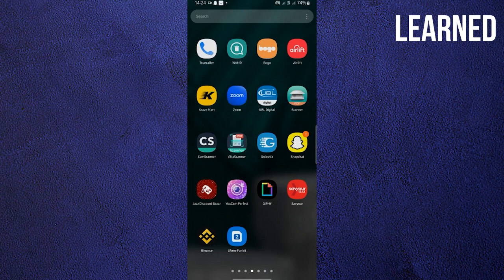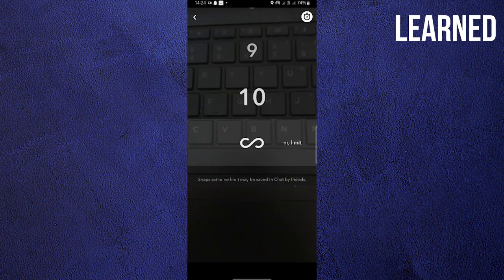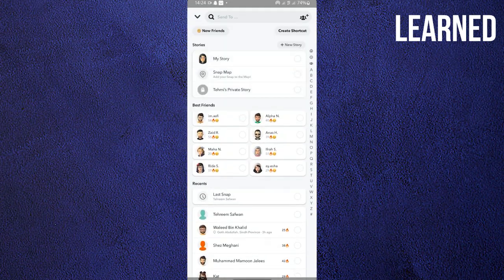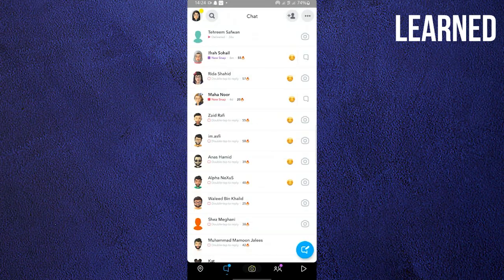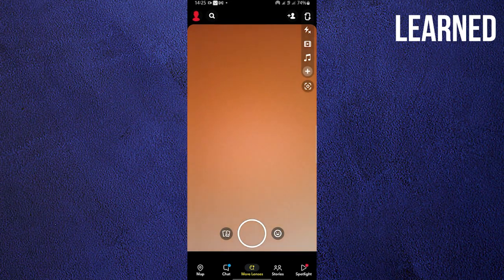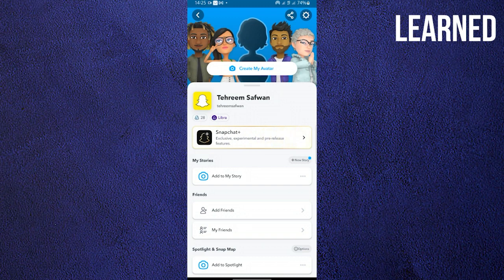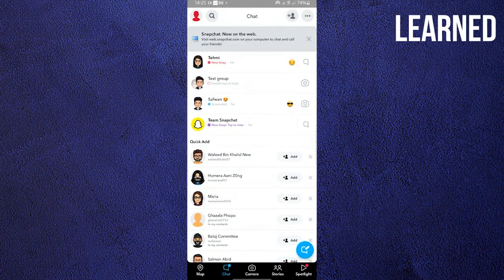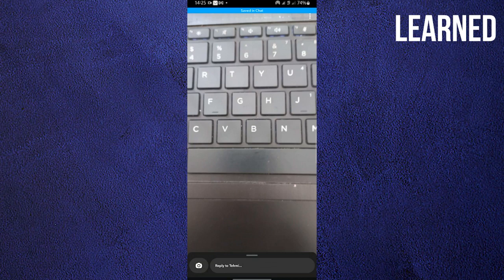How To Sent Snaps Are Not Being Saved By Friends (2023)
How To Sent Snaps Are Not Being Saved By Friends